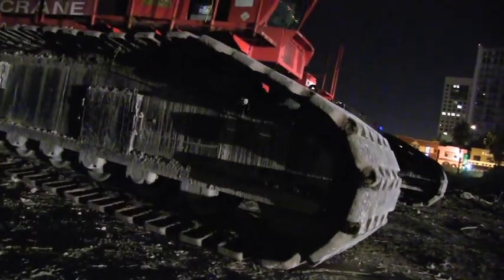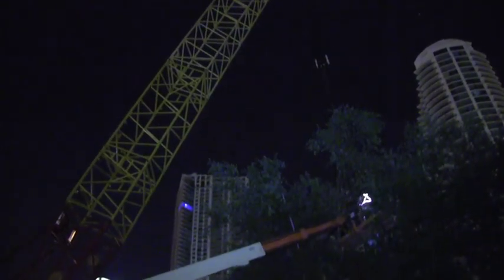Transplanting Trees from Brickell CitiCentre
Swire Properties transported 16 trees, some almost 200 years old, from the future site of Brickell CitiCentre to Bicentennial Park in downtown Miami.